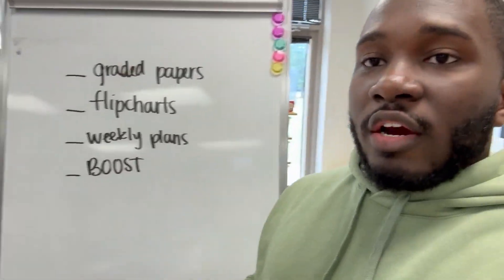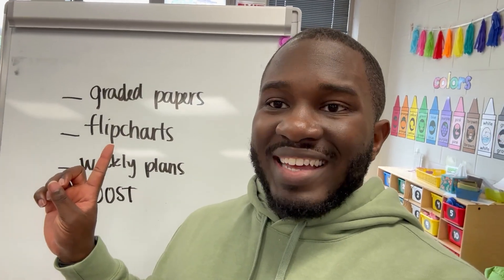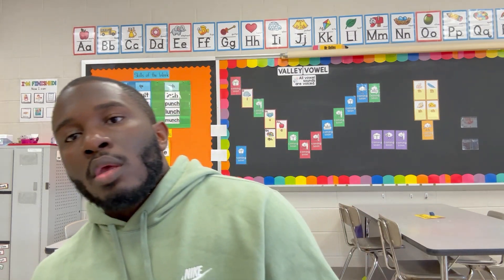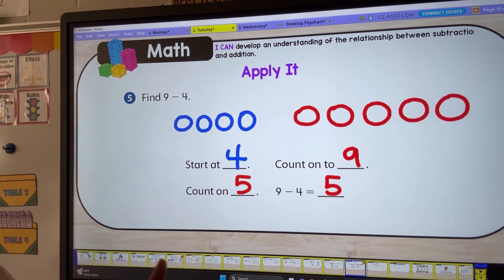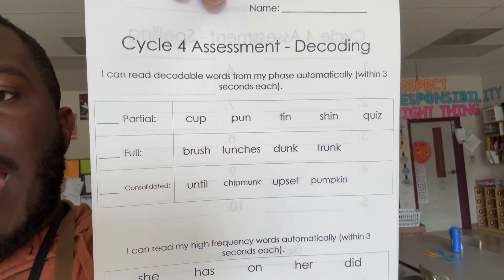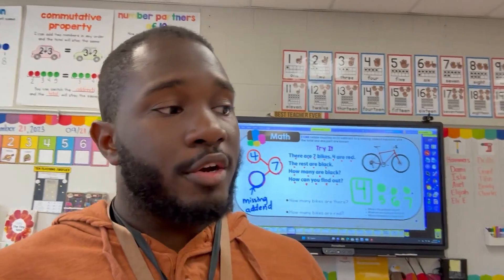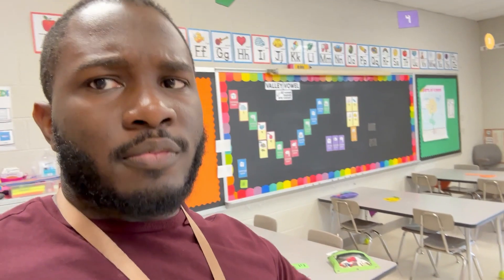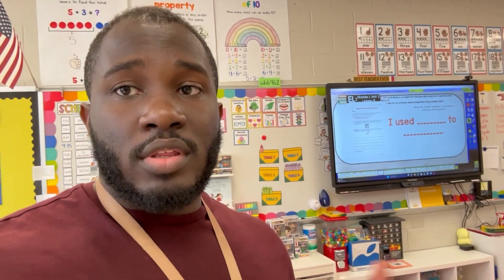Week 7: Reading in the Schools Day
With 2 weeks until Fall Break, we are getting ready for the end of Quarter 1. That means we are finishing up Module 1 Working with Tools, beginning to use our writing journals, getting ready for our first field trip, and inviting parents to come read to us for Reading In the Schools Day!